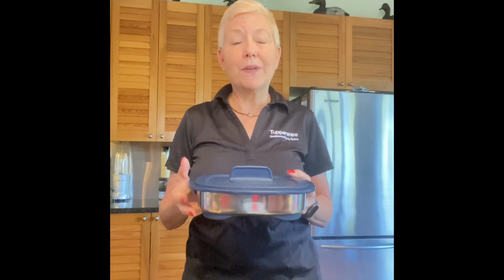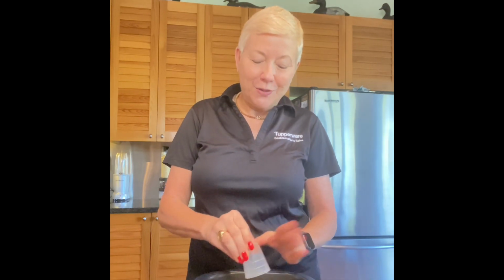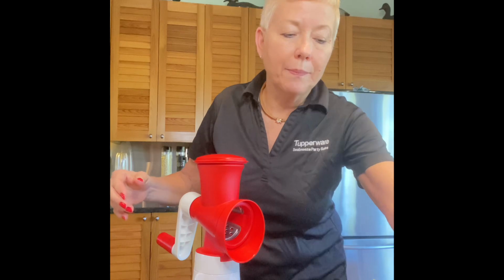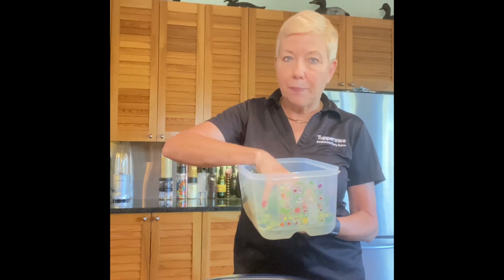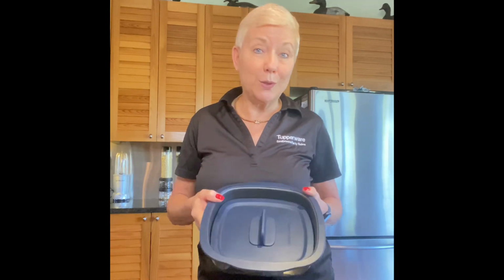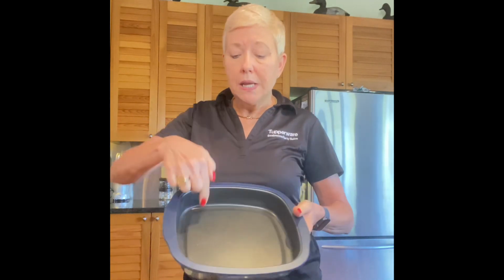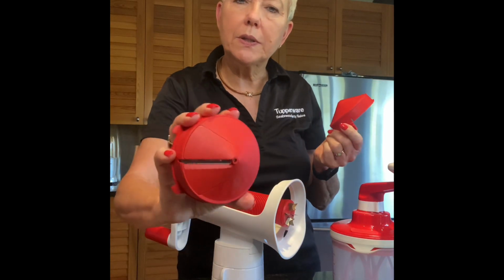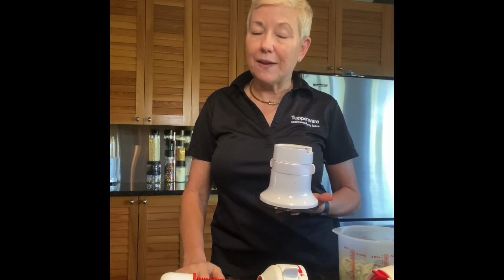Cooking With Tupperware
Personal Pizza & Zoodles Too! $ave Time & Money & Create Memories with the Family!  Host a Party or Join our Team as we “Party for a Living”!